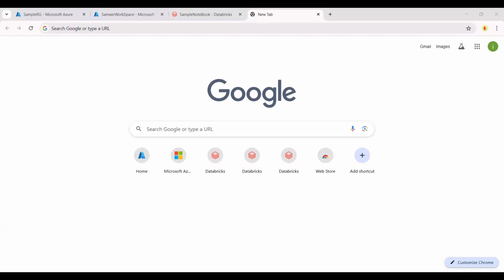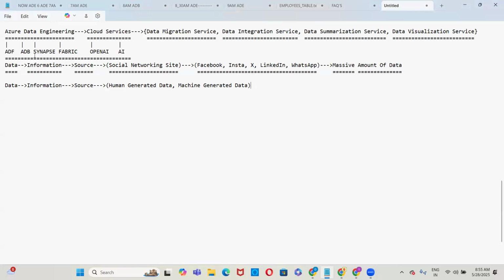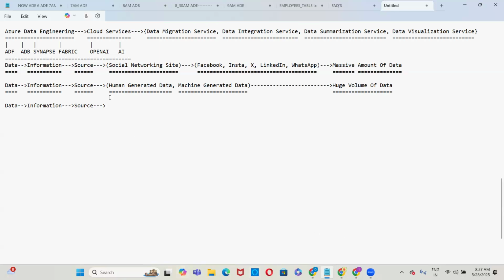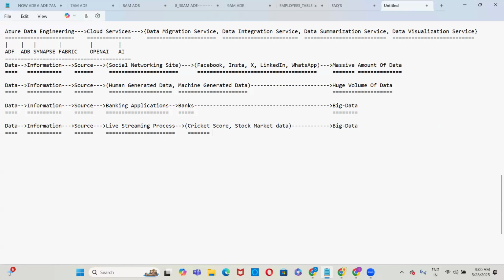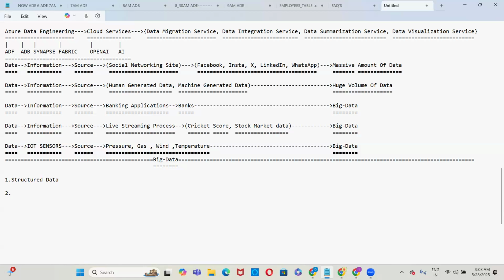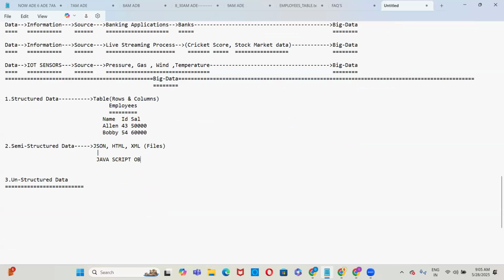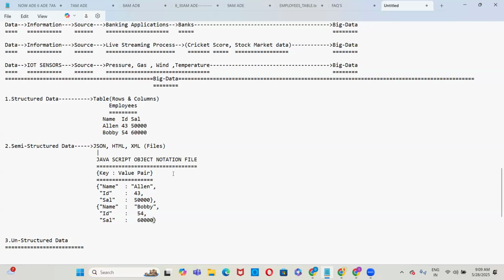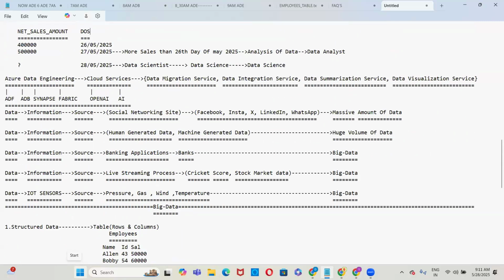Azure Data Engineering Full Stack tutorials || Demo - 3 || by Mr. Sameer On 28-05-2025 @8:30AM IST